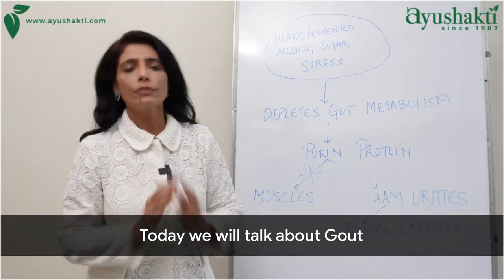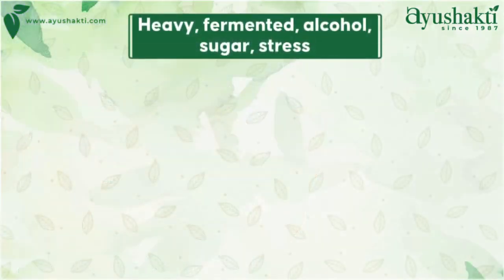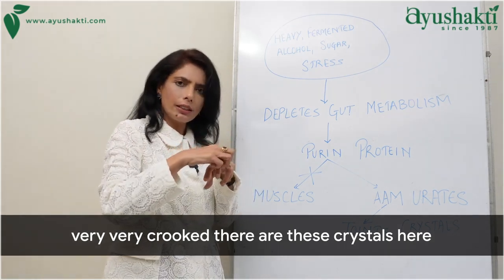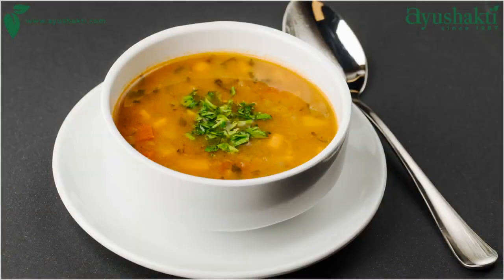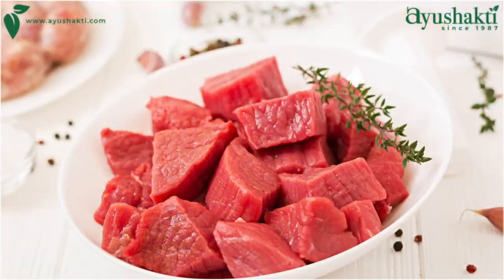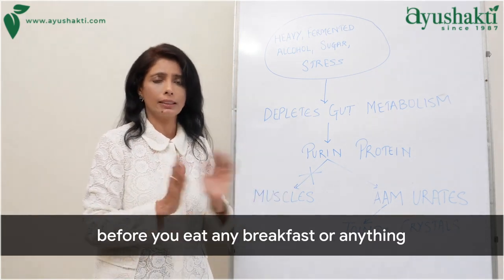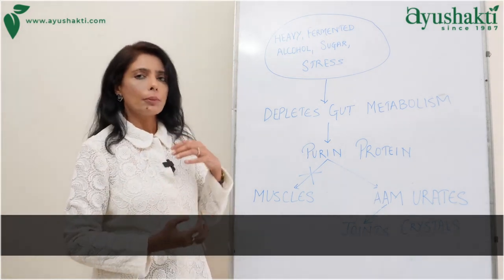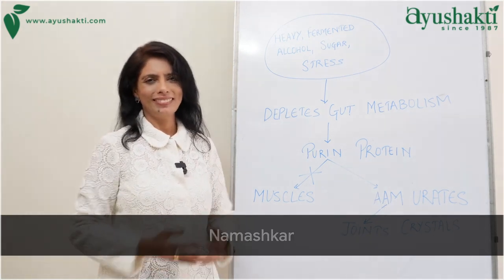Dr Smita Naram 's Expert Advice on How To Combat Gout Through Ayurveda | Ayushakti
In this video, Dr Smita Naram talks about the intricacies involved in gout disease and how it can be managed and treated through Ayushakti's expert Ayurvedic treatments to help you gain long term relief.

Chronic health challenges make you feel helpless and frustrated.  Ayushakti is a global leader that offers proven ancient health solutions so you can experience lasting relief, vibrant health and great quality of life.  Helped more than 1.5 million people from 108 countries across the globe.

Dr. Smita Naram & Dr. Pankaj Naram (together known as Dr. Naram) co-founded Ayushakti chain of clinics.  They have personally trained 500 plus, Indian & western medical doctors.

Ask a query:
India toll free No. 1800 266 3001
Global toll free No.  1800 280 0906

Save yourself from side effects, using Ayushakti’s safe, natural and proven effective  solutions - Customized diet, proven herbs, ancient detox & instant Marma helps eliminate the root cause and transform your health.
More than 30 research papers based in USA, Europe have proven that ayushakti’s treatment can give definite long lasting relief in Asthma, Allergies, Arthritis, Diabetes, Psoriasis, Depression, Obesity, Infertility, Blood Pressure, Skin & Hair Problems, Kidney Disease, heart disease, fatty liver, PCOD, Thyroid, Acid reflux, IBS and many other chronic health problems.

to find the Ayushakti Clinic nearest to you.